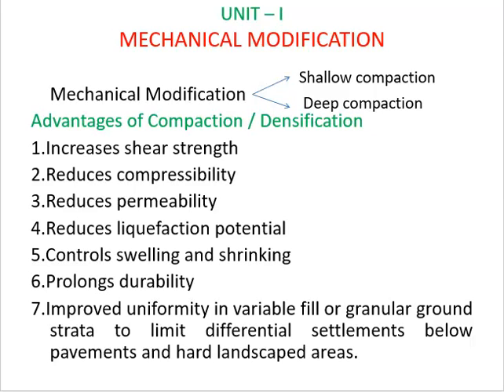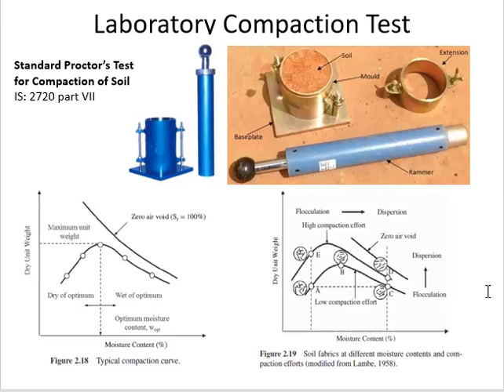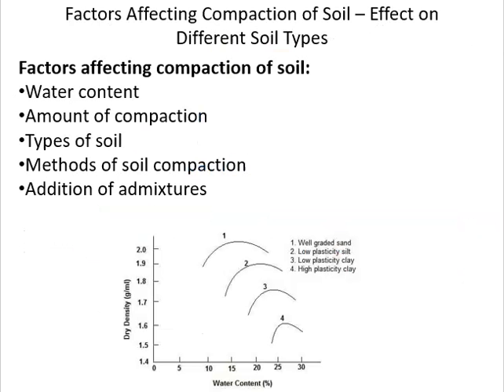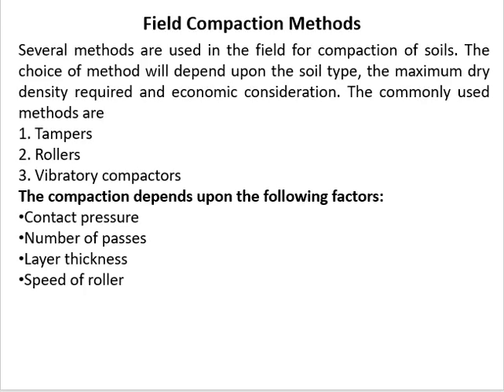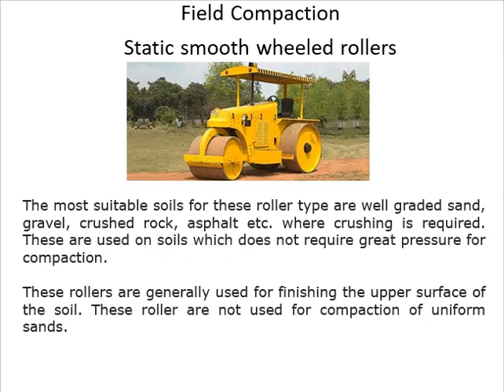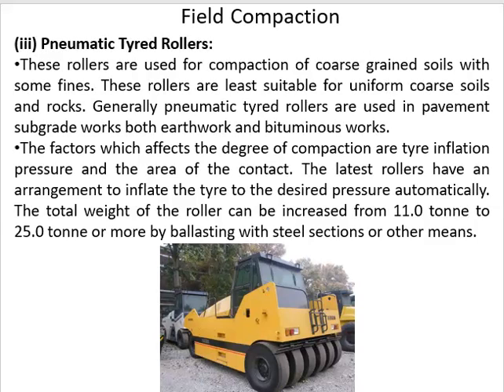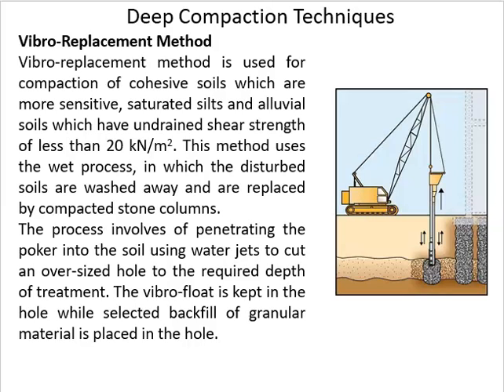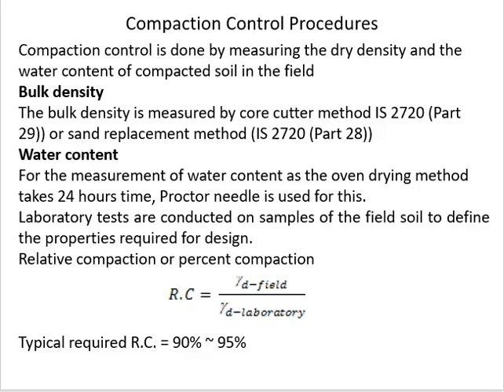Ground Improvement Techniques - Part 2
Ground Improvement Techniques